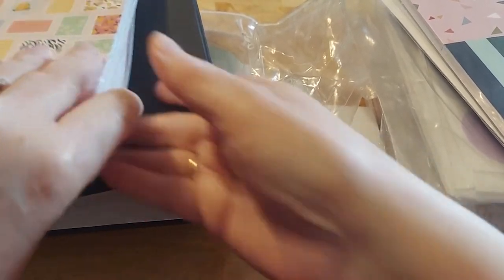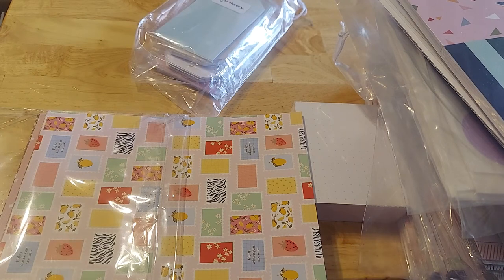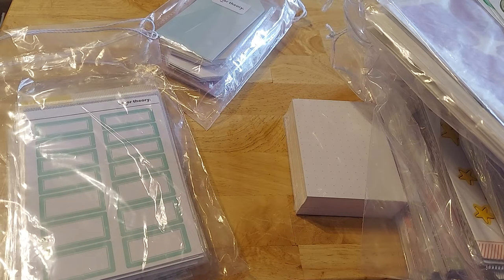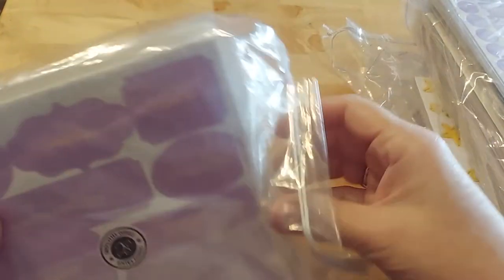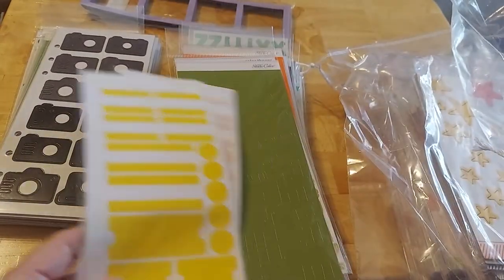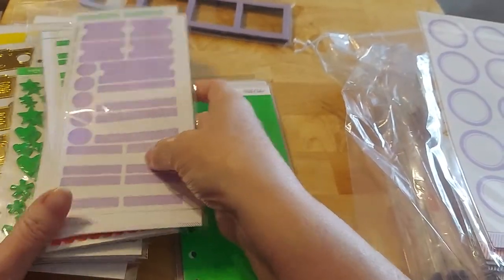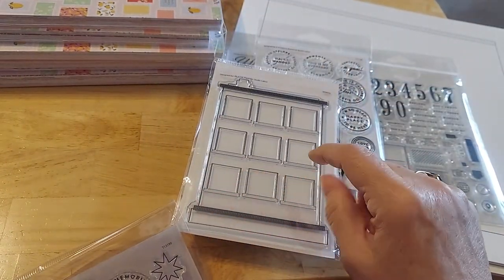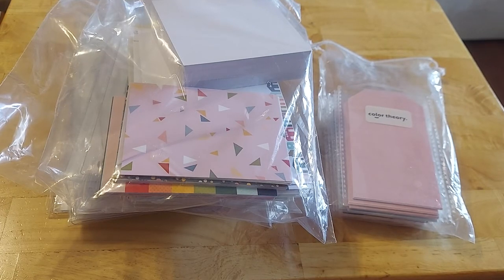HAPPY MAIL: STUDIO CALICO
A new announcement!!!
I have signed back up with Stampin' UP!!!💗💗💗 I am soooooooo excited!!! My Sweet Husband has even commented on how much my creativity and smile factor have increased!!!🙏💗

I truly hope you join in on the planner fun, creating lovely projects and faith shares! This channel's focus is to encourage, so don't forget that handmade works are a great way to bless others! 😊

Jeremiah 29:11-13

5 Trust in the Lord with all your heart
6 In all your ways acknowledge Him,

Thank you for all of your kind support!!!🥰